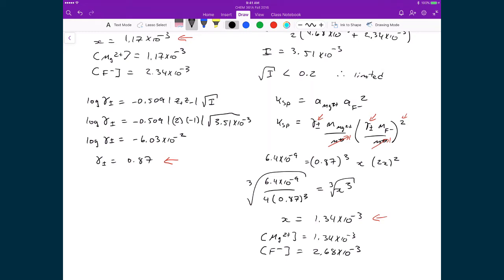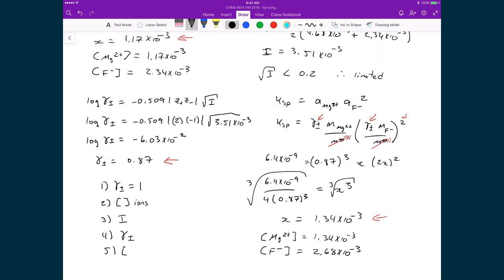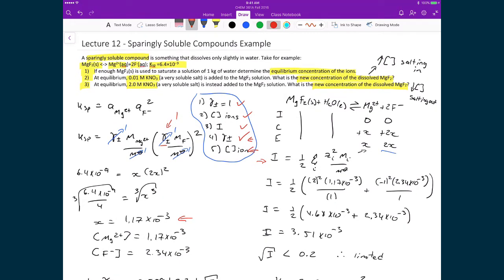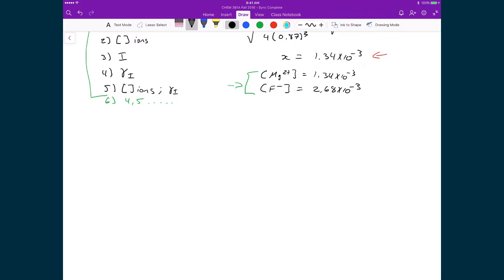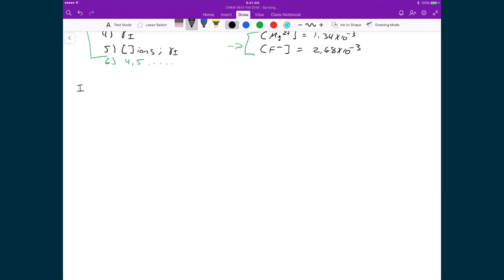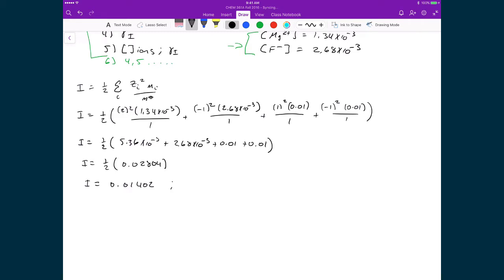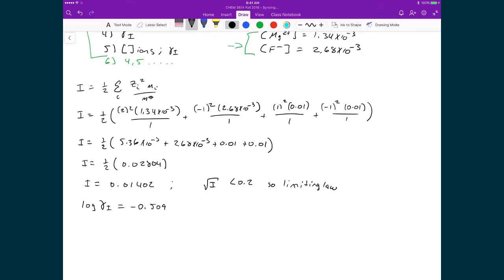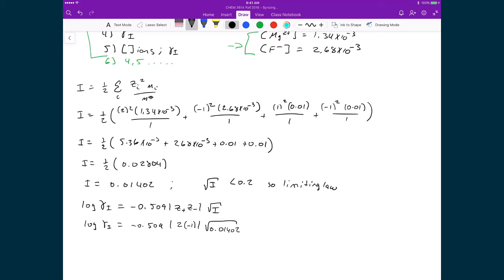Lecture 12 (4 of 5) - Salting In Example